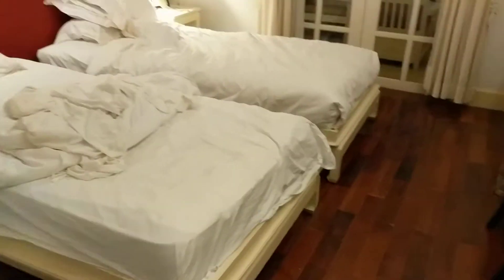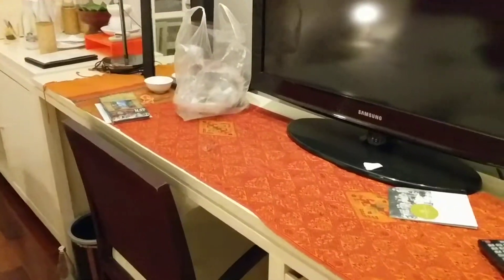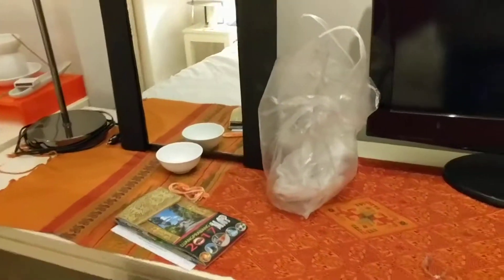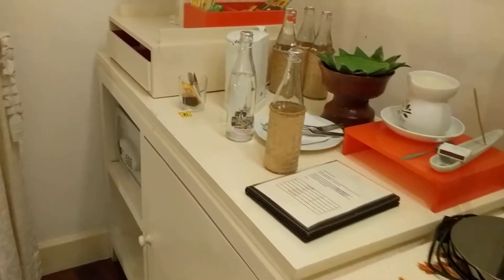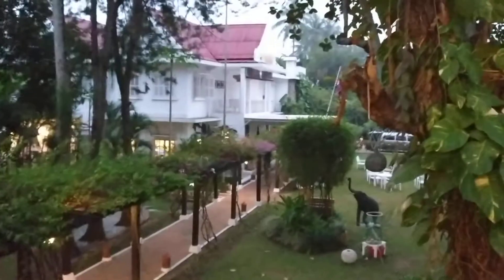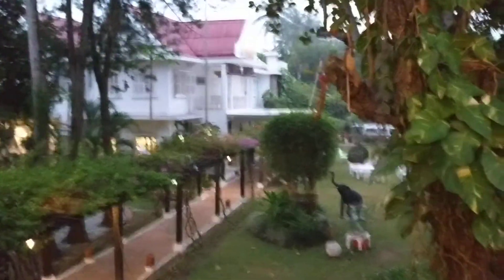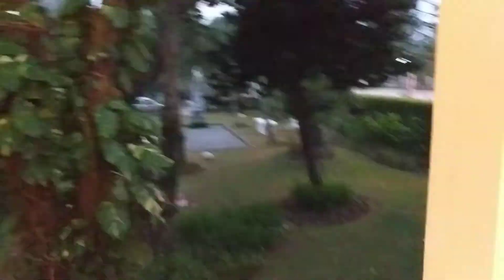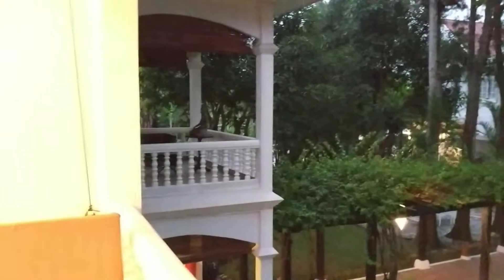Regular Room at Maison Souvannaphoum Hotel by Angsana in Luang Prabang, Laos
Hotel Name: Maison Souvannaphoum Hotel by Angsana
Address: Rue Chao Fa Ngum, Ban Thatluang, Luang Prabang, Laos
Room Description: Regular Room
Approximate Filming Date: December 2017